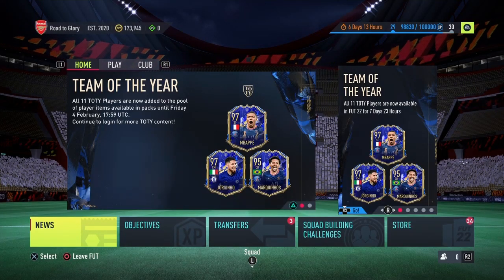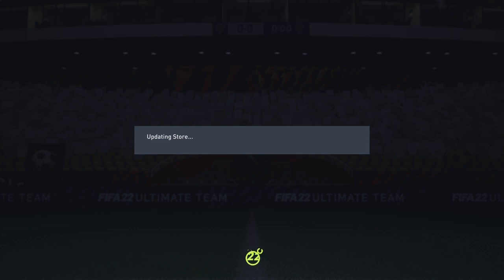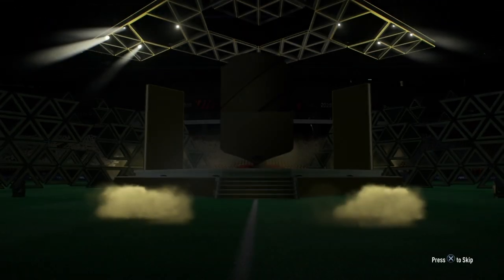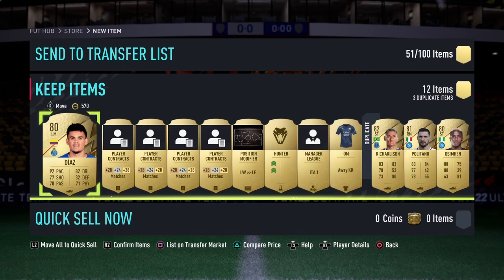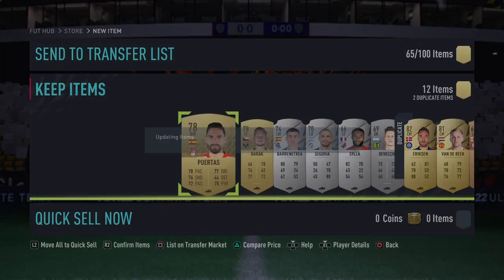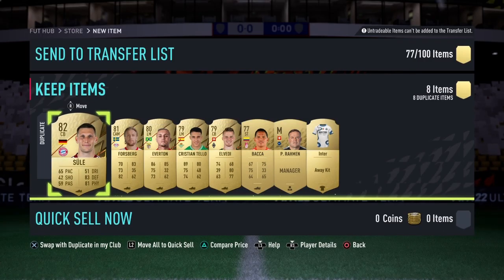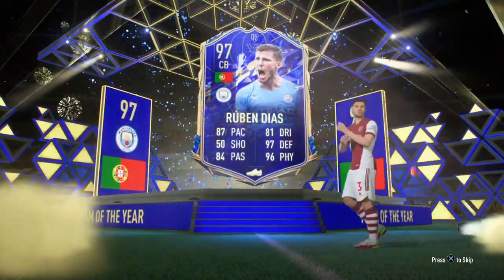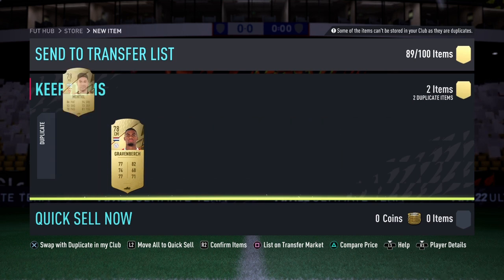2 team of the years packed in HUGE! Pack opening in fifa 22